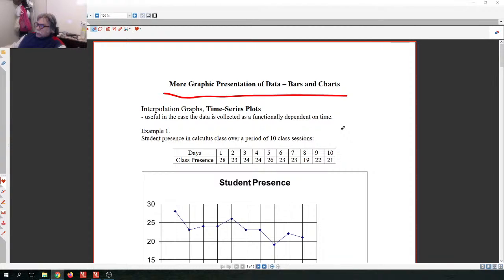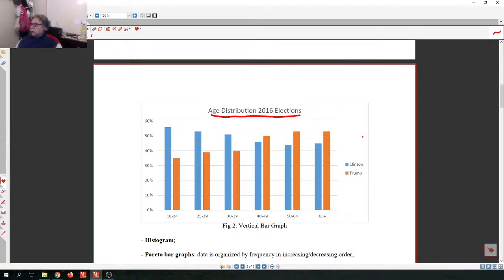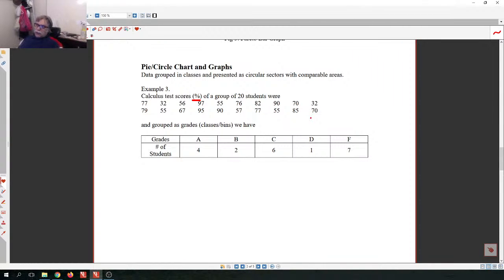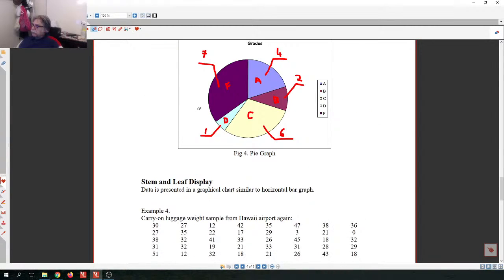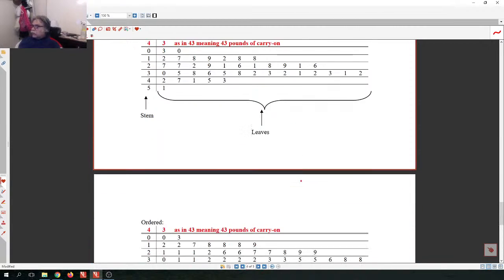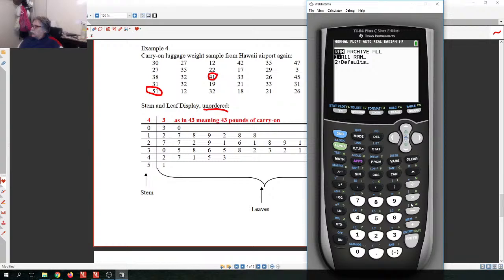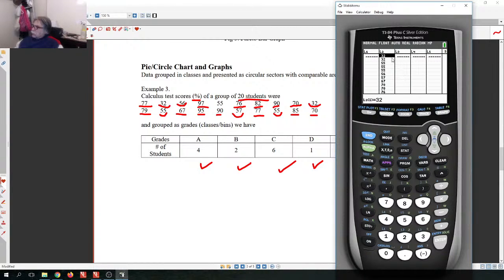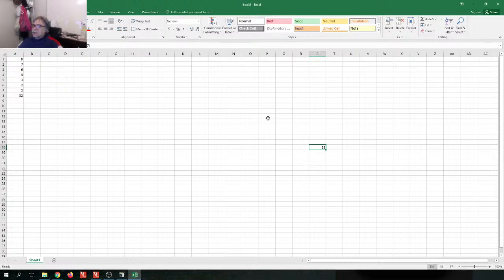03 More on Graphic Presentations of Data